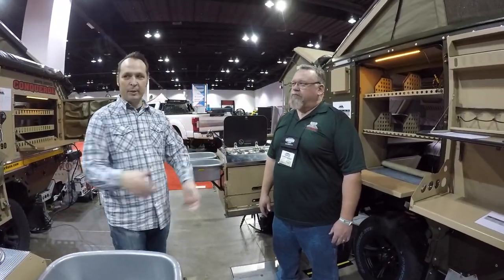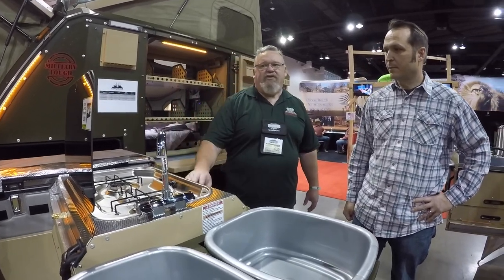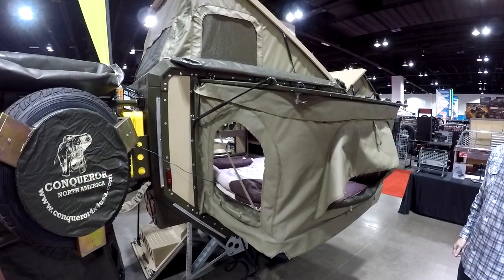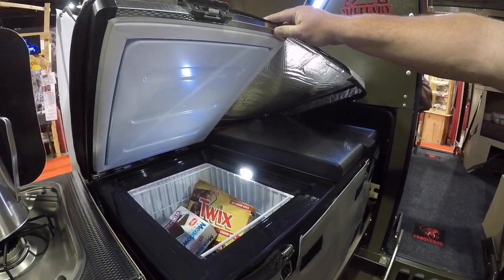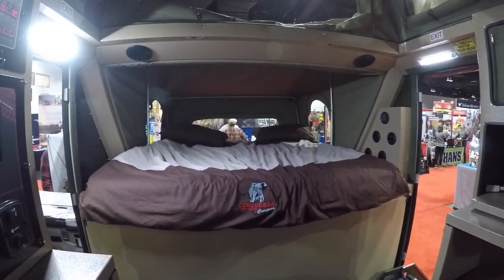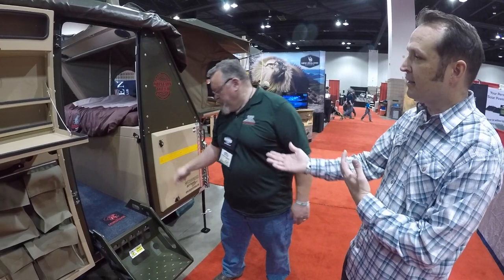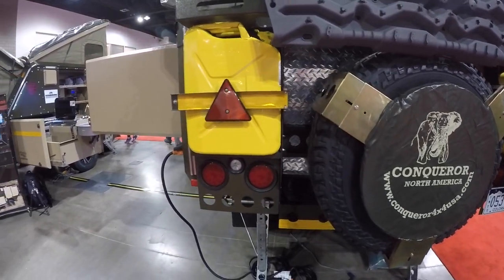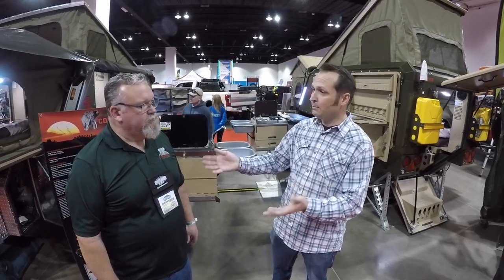Conqueror UEV 490 & UEV 440 Off road Trailer Review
Watch this review of the Conqueror UEV 490 & UEV 440 off-road adventure trailers. Now available and shipping from Ohio and Colorado!